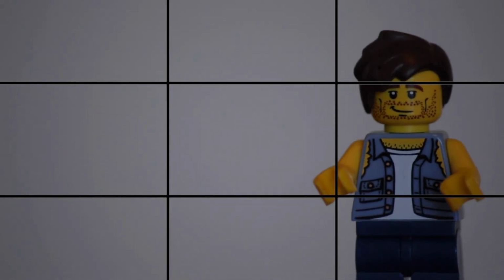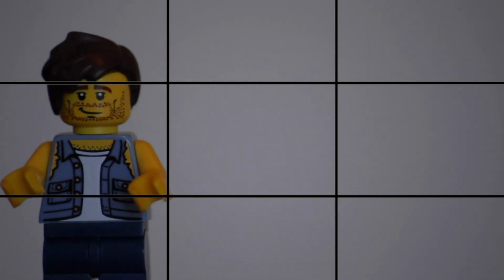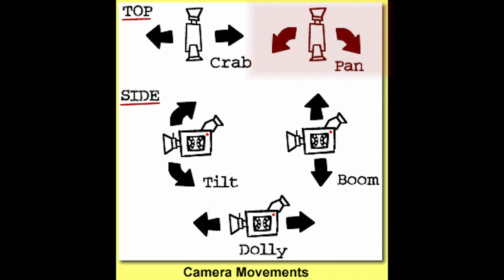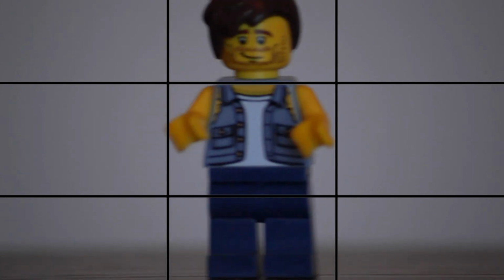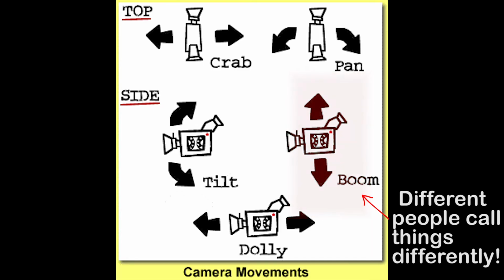Framing and Camera Movements - Film Making Challenge #5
Film tutor, Ross, has some Camera Theory for you today.
We are going to recap how we can set up for different types of shots.
Why not combine this lesson with some of the previous challenges!

Give us a like and let us know what you think of this lesson and tell us what you would like to see in the next video in the comments below.

Send us your videos to
or on
 Facbook.com/MakeAndCreateArts
Or simply Upload them to our Dropbox

tag us in social media using

Part of the Make and Create Arts Super Long Summer Project 2020